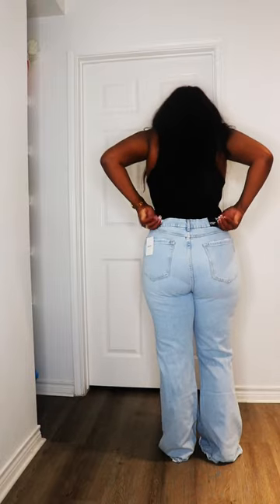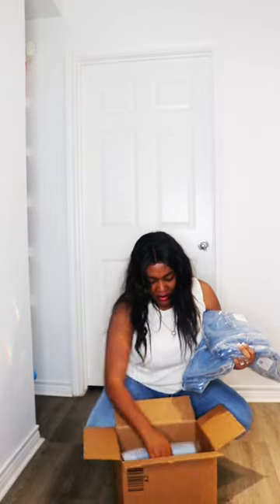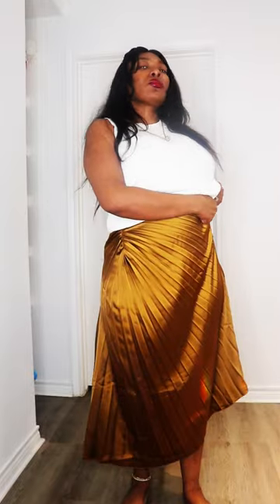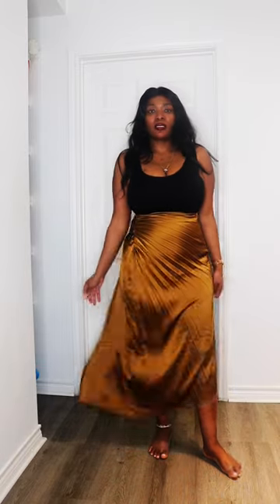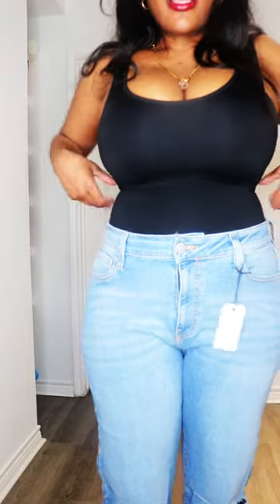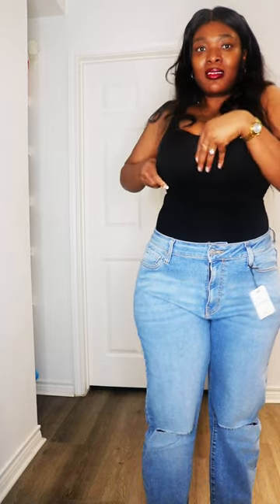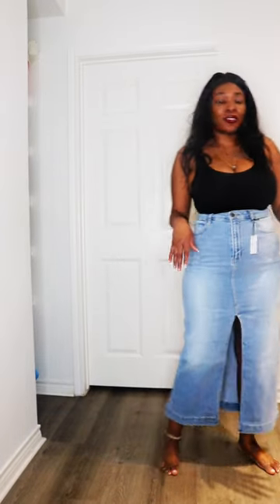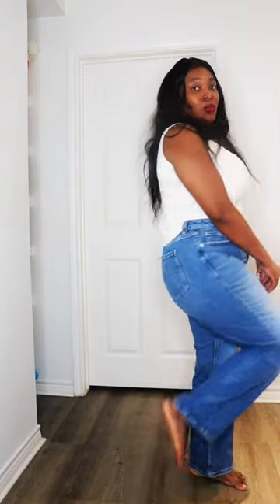Forever 21 jeans and skirts try-on haul